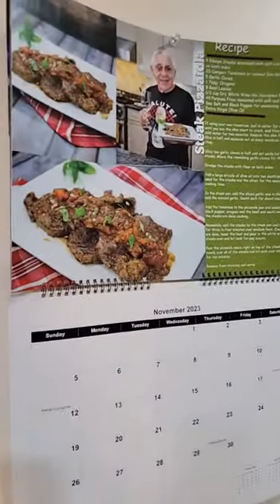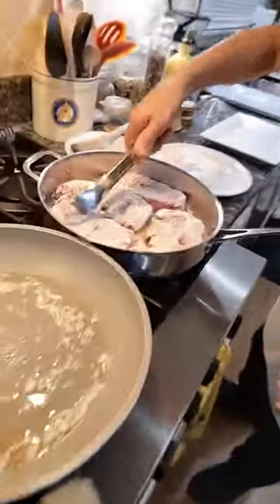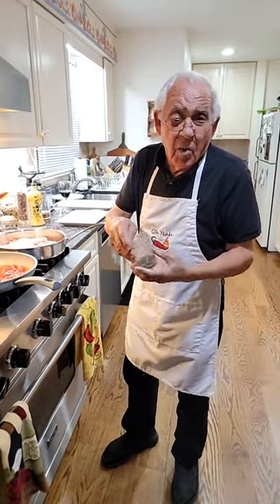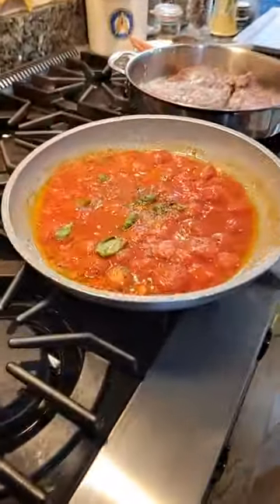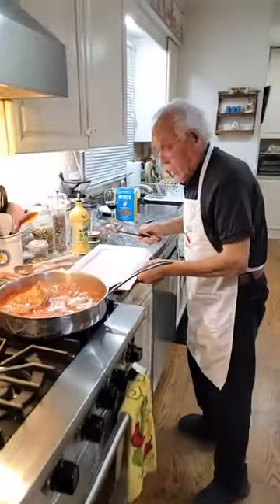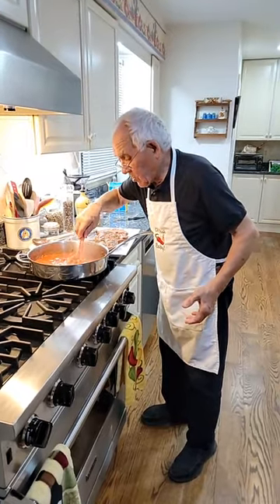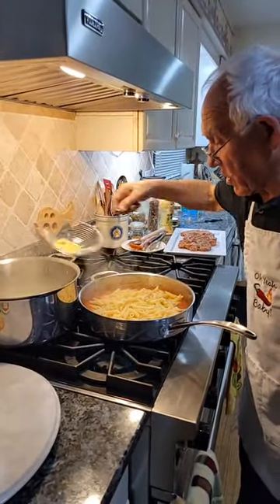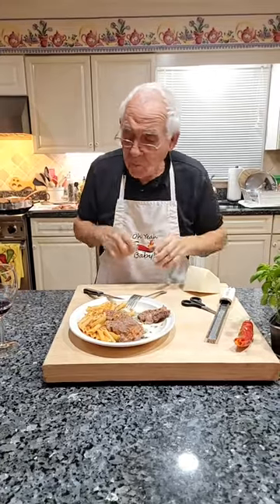Steak Pizzaiola by Pasquale Sciarappa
Pasquale Sciarappa from OrsaraRecipes makes Steak Pizzaiola.
Filmed live on November 6th 2023.